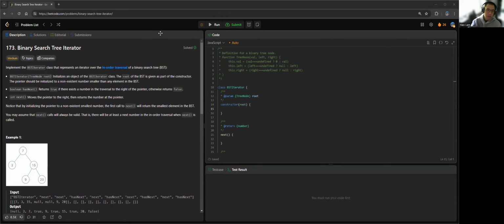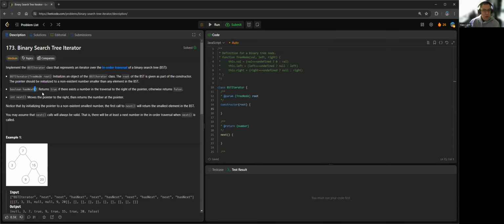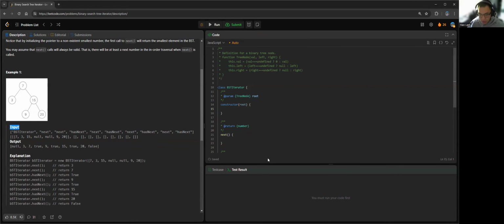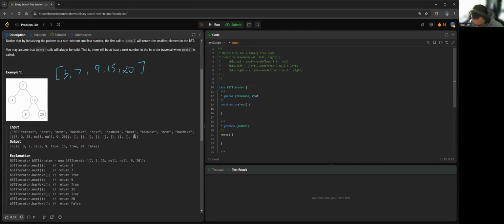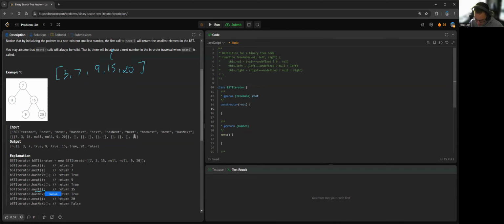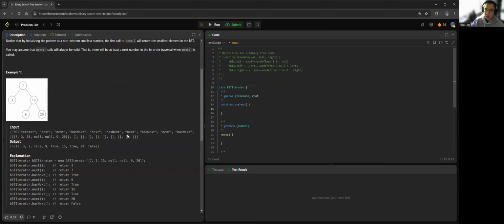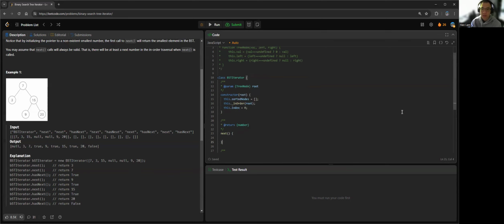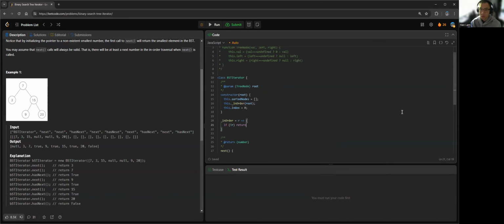Problem #173 - Binary Search Tree Iterator